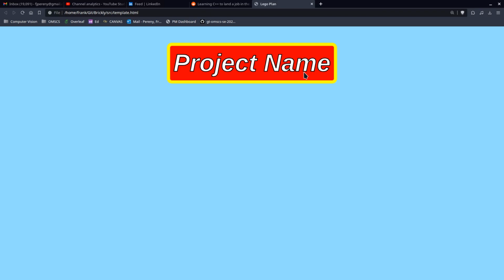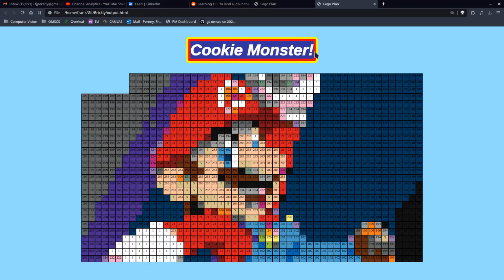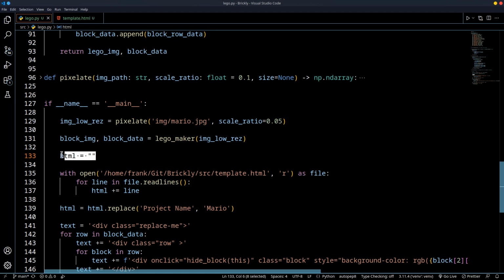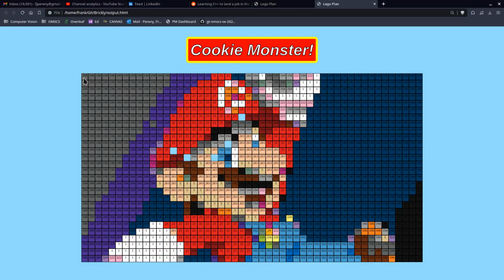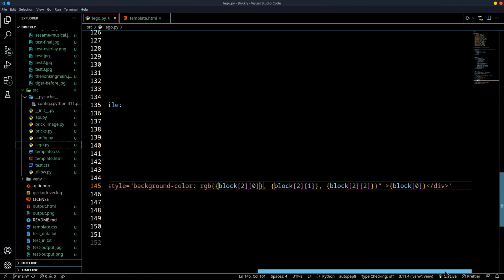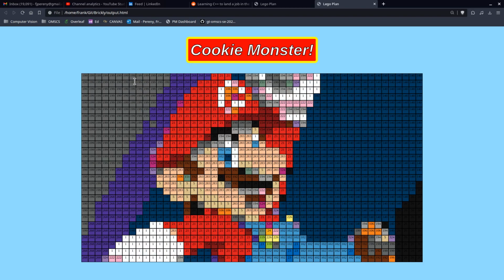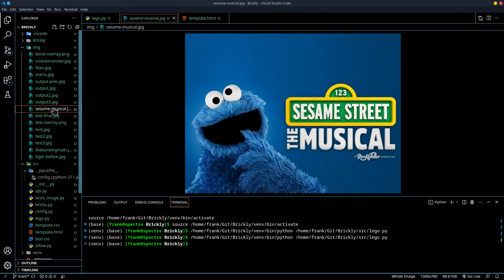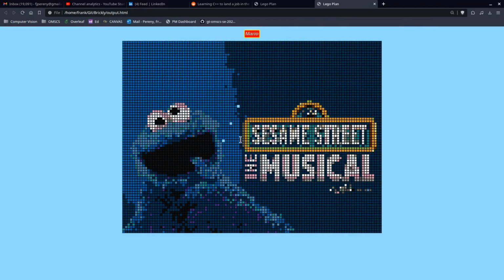Build a Lego image mosaic maker in python! (Part 8)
In this video we wrap up our series on making Lego images in python.